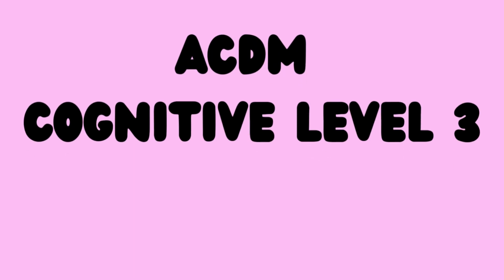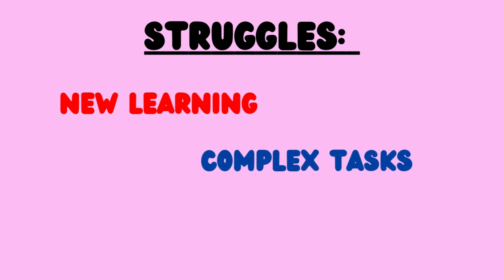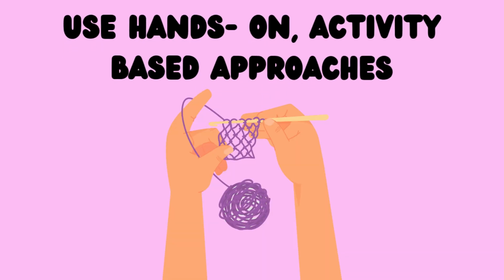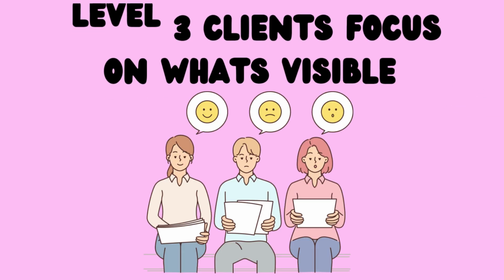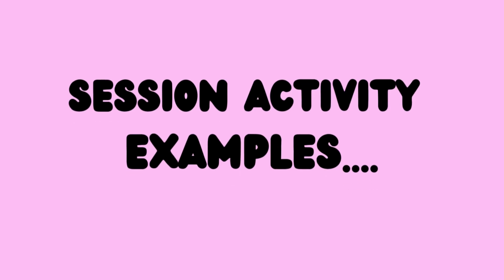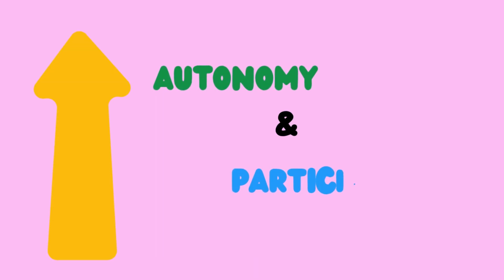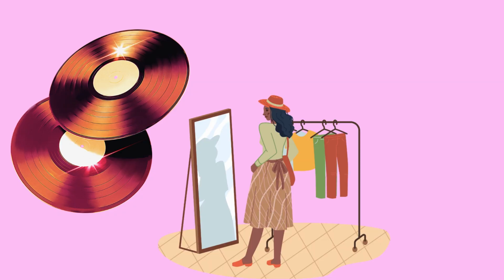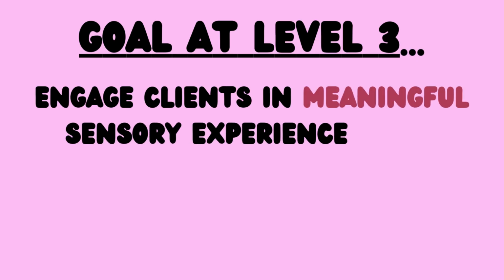Strategies to Apply Reminiscence & Life Review in Occupational Therapy: Allen Cognitive Level 3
Dive into Allen's Cognitive Disabilities Model Level 3 and discover how occupational therapists can support people with dementia. This video focuses on creating structured, hands-on activities and using reminiscence and life review to enhance engagement and occupational performance.

References:
Kang, J. R., & Tadi, P. (2023, March 6). Allen cognitive level.

Menard, N. (2023). Creating meaningful moments: Enhancing occupational engagement, one memory at a time. Train of Thoughts.

Saragih, I. D., Tonapa, S. I., Yao, C., Saragih, I. S., & Lee, B. (2022). Effects of reminiscence therapy in people with dementia: A systematic review and meta‐analysis. Journal of Psychiatric & Mental Health Nursing. 29(6), 883–903.

Wiley, R. (2023). Dementia and occupational therapy guide. OT potential.

Woods, B., O'Philbin, L., Farrell, E.M., Spector, A.E., Orrell, M. (2018). Reminiscence therapy for dementia. Cochrane Database of Systematic Reviews, 3(3),

This video series was created as part of a doctoral capstone project in partial fulfillment of the requirements of the Doctor of Occupational Therapy Program at the University of St. Augustine for Health Sciences.